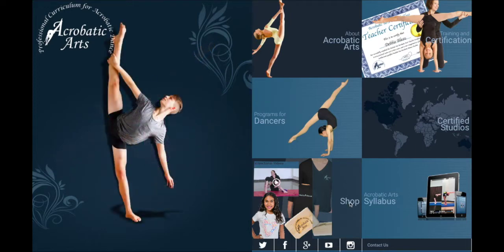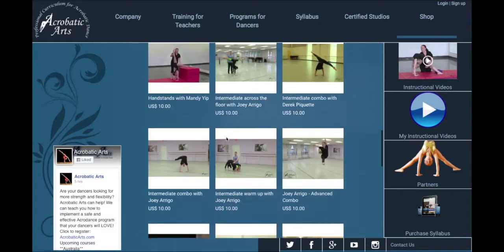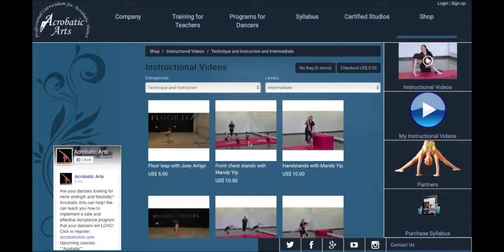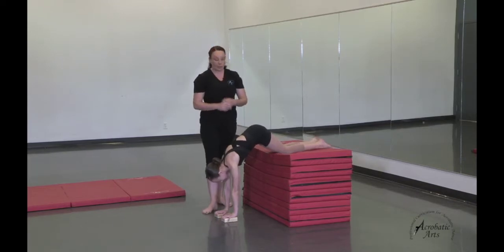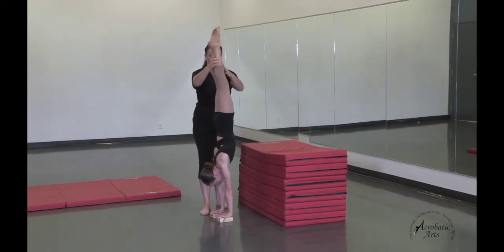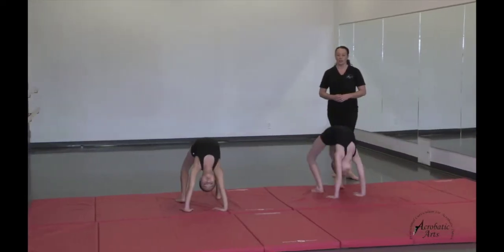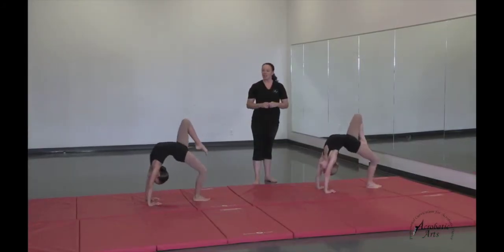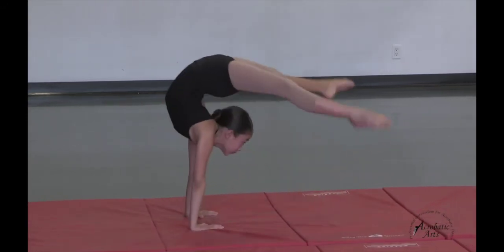Instructional Technique Videos To Use In Class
"Humans are visual creatures. Most of us process information based on what we see. 65 percent of us are visual learners, according to the Social Science Research Network." Teachers, you know this already. It's why you demonstrate when you’re teaching a class. And we know it too, which is why we offer Instructional Videos on our website for you to use!

If you haven’t already gotten the scoop, get to it! Our instructional videos are made for star teachers who want to train adept students. Teach alongside our award-winning Cirque Du Soleil acrobatic aerialists, choreographers, and dancers. You can really dance with the stars!

With these short videos, you can start from the top and teach strategic breathing and warmups or jump right into the more advanced stuff (Aerial to Arabesque, anyone?). It’s just what you’re looking for to jumpstart your class.

Head over now to check out a variety of quickie courses